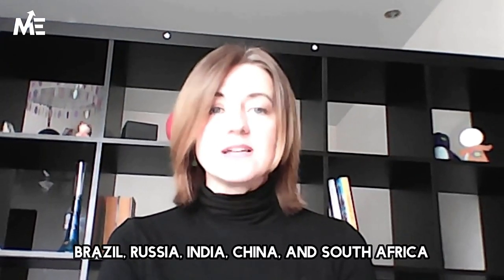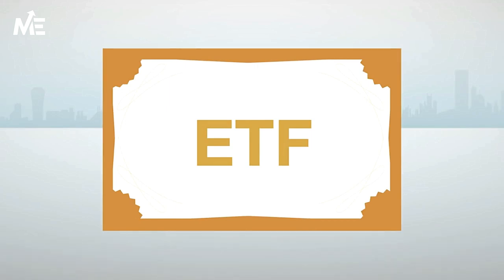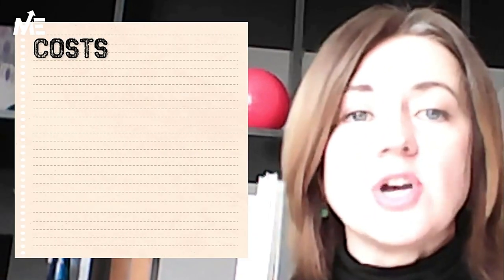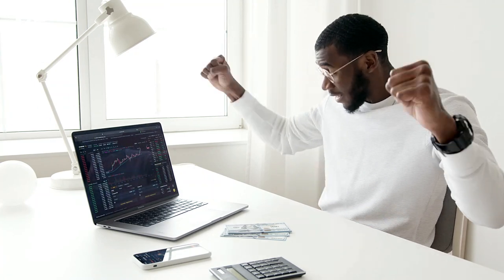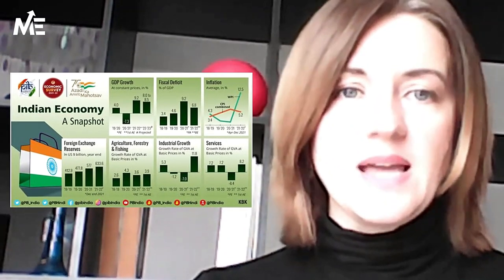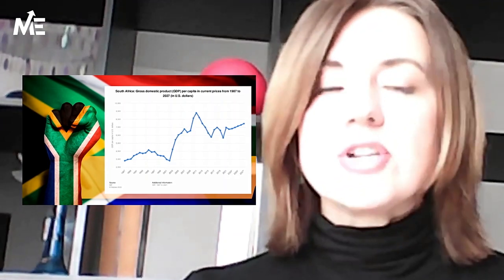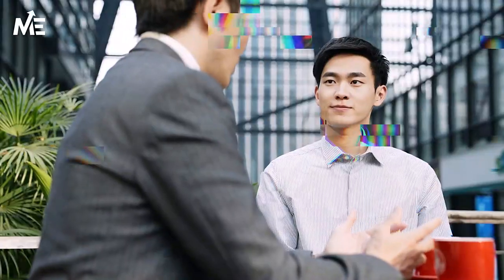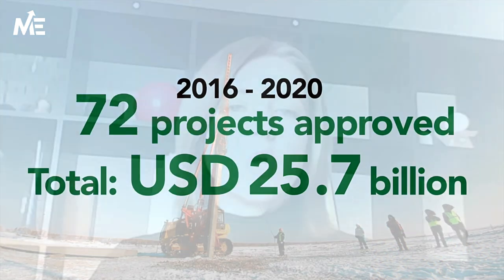12 Reasons People REGRET Not Investing in BRICS ETFs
Unleash the Power of BRICS: Discover the World of Emerging Market ETFs. Welcome to an exciting journey through the world of BRICS economies! In this video, we're exploring the potential of Brazil, Russia, India, China, and South Africa, and how you can tap into these emerging markets through exchange-traded funds (ETFs).

Join Anastasia as she delves into the history, growth potential, advantages, and challenges of investing in these dynamic countries.

🌟 What to expect in this video:

1. Missed Diversification: BRICS ETFs offer a unique opportunity to diversify an investment portfolio across several emerging markets.
2. Untapped Growth Potential: The BRICS countries are some of the fastest-growing economies in the world.
3. Affordability: ETFs provide an affordable way to invest in these markets.
4. Ease of Investment: ETFs can be bought and sold on stock exchanges, making them accessible to many investors.
5. Exposure to Various Sectors: Investing in BRICS ETFs gives exposure to a wide range of industries and sectors.
6. Potential for High Returns: Emerging markets often offer higher potential returns than developed markets.
7. Geopolitical Influence: BRICS countries are gaining more influence on the global stage, which could benefit investors.
8. Demographic Advantages: Countries like India and Brazil have young, growing populations that can drive economic growth.
9. Natural Resources: Countries like Russia and South Africa are rich in natural resources, which can be beneficial for investors.
10. Technological Advancements: Countries like China and India are making significant strides in technology, providing potential growth opportunities.
11. Infrastructure Development: Many BRICS countries are investing heavily in infrastructure, which can stimulate economic growth and provide investment opportunities.
12. ESG Considerations: Some BRICS ETFs focus on companies with strong environmental, social, and governance (ESG) performance, which is increasingly important to many investors.

Make sure to also check out our previous videos on investing and finance:

Timestamps:
00:00 Introduction
00:35 Invest in BRICS economies
00:59 What's BRICS
01:57 The BRIC ETFs
03:56 Quick analysis of each BRICS nation's economy
06:30 Factors to consider when investing in BRIC ETFs
07:15 ESG factors in investment decision-making
07:40 Final Considerations about BRICS ETFs

Please be advised that the speaker in this video is not a registered investment advisor or a professional financial advisor.

All information is based on publicly available sources and is intended for general consumption. We encourage you to conduct independent research.